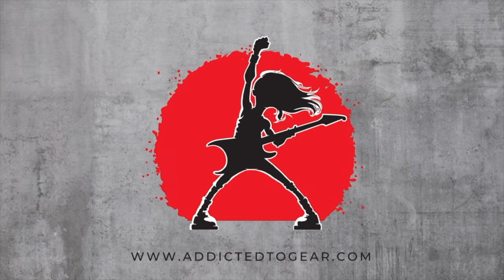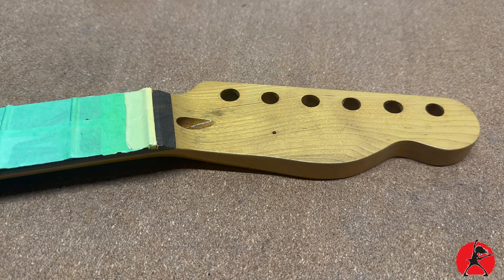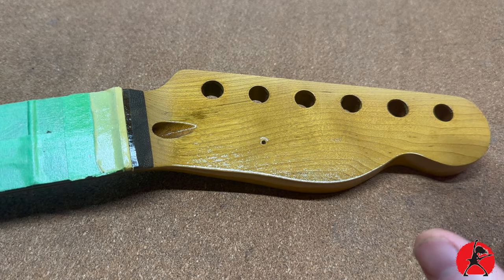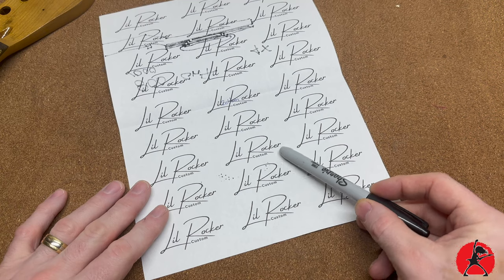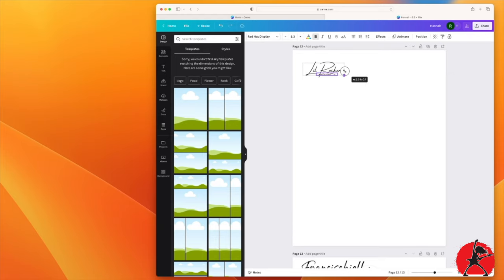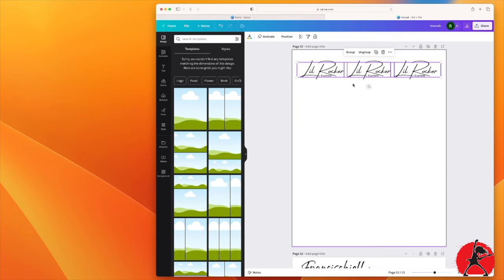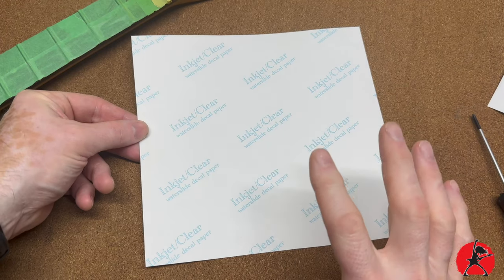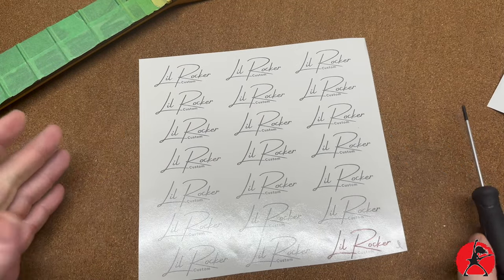No More Boring Guitars! Create Pro quality DIY Waterslide Decals For Your Guitar Builds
Today I will show you how to create your very own custom waterslide decals for your guitar builds.

Creating your own guitar headstock waterslide decals is a gratifying endeavor for custom guitar builders because it allows you to infuse your instruments with a unique and personal touch. Artisans take immense pride in crafting instruments that are not just sonically exceptional but visually distinctive as well.

Designing and applying custom decals enables you to showcase your creativity, logo, or brand identity on the headstock, making each guitar a true work of art. It's a testament to your craftsmanship and attention to detail, providing a sense of ownership and individuality that sets your creations apart in the world of guitar making. In essence, these decals become the signature stamp of your dedication and passion for the craft.

Time Stamps:
Why Make Waterslide Decal For Your Build Project? 0:01
Preping The Guitar Headstock 2:05
Planning Your HeadStock Artwork 2:50
Sizing Out Your Decal 5:10
Selectiong Your Waterslide Paper 6:50
Using The Correct Print Resolution For Your Decal 7:35
Coating Your Waterslide Decal 9:00
Use The Correct Coating For Your Decal 9:30
Laquer Vs Acrylic 10:45
Why Smooth Out Your HeadStock Before Applying Decal? 12:15
Before And After Shot Of The Back Of The Neck  15:35
How To Apply The Waterslide Decal 16:20
Coating The Waterslide Decal With Lacquer 21:00
Final Thoughts 23:45